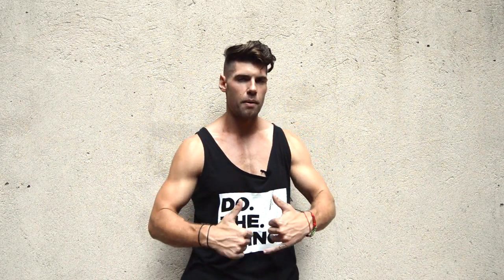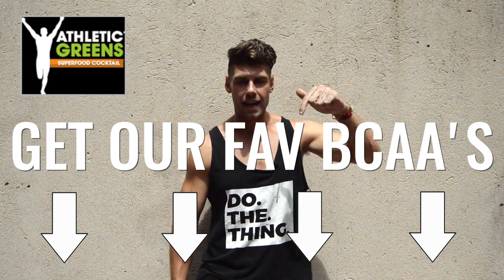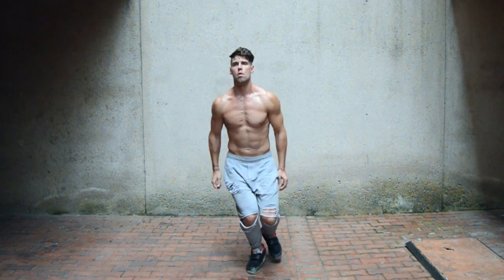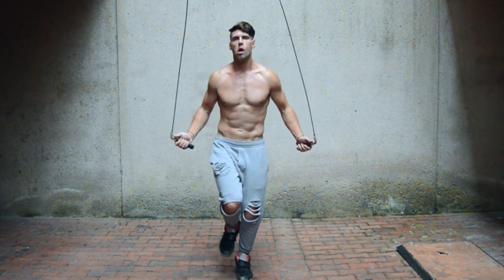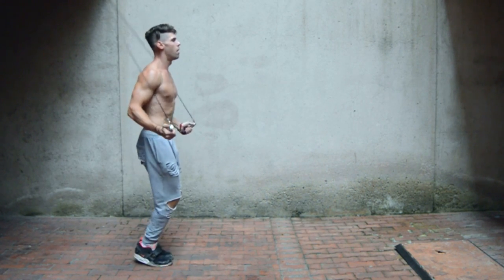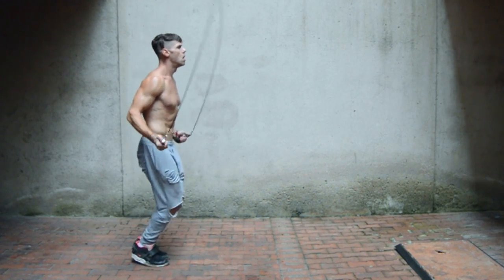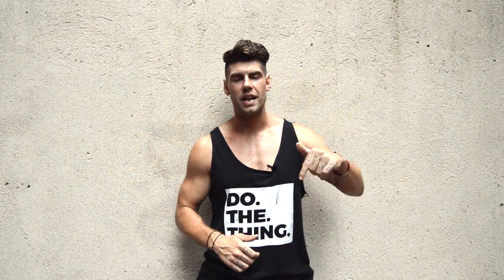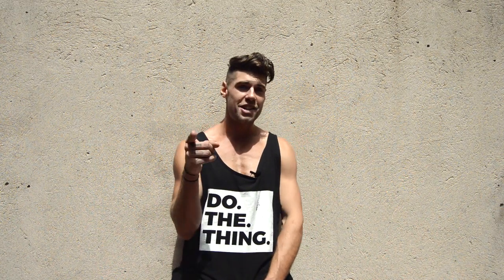How To Do The Double Under On One Leg